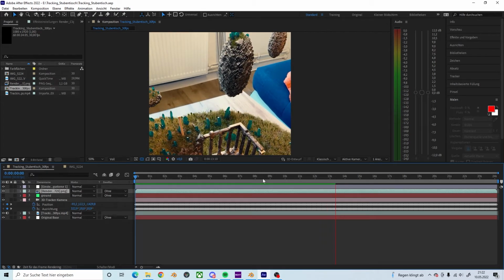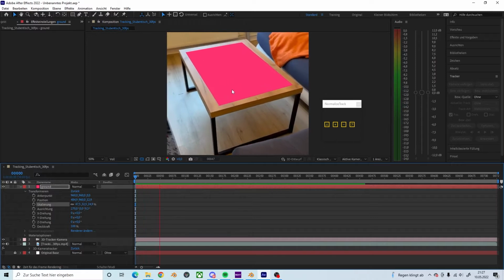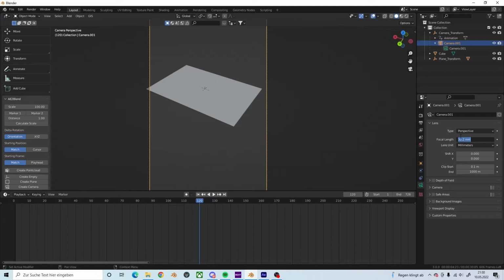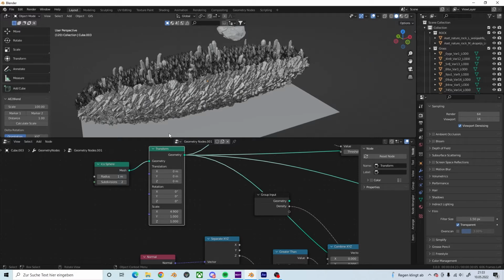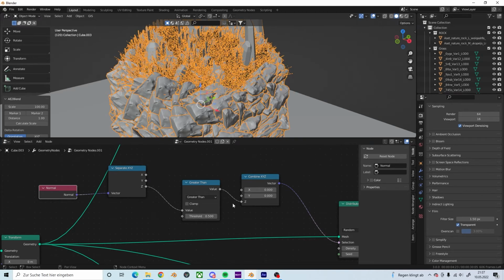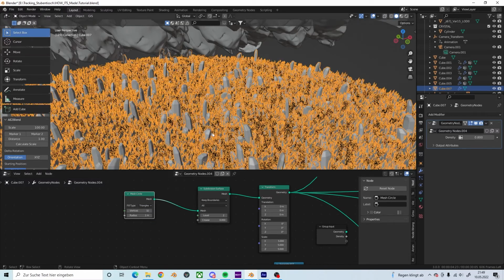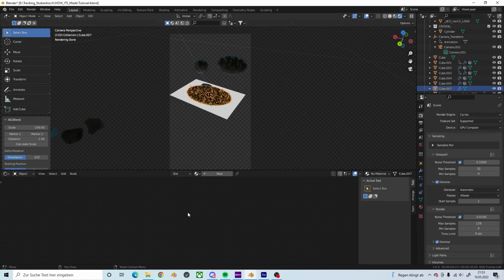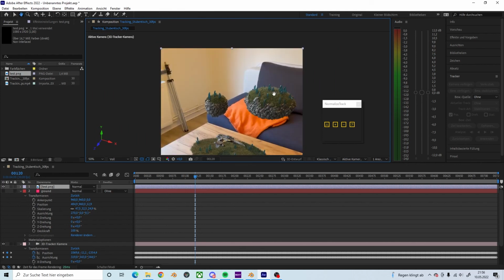Star Wars becomes reality! Blender, After Effects Tutorial.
In this tutorial I show you how to fake an AR shot in After Effects and Blender